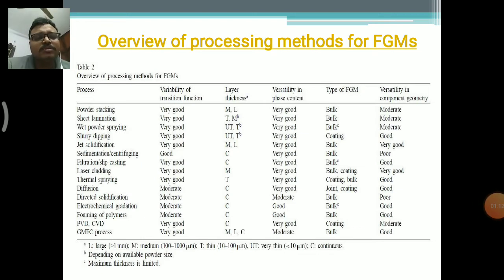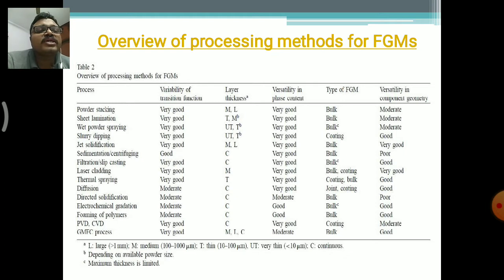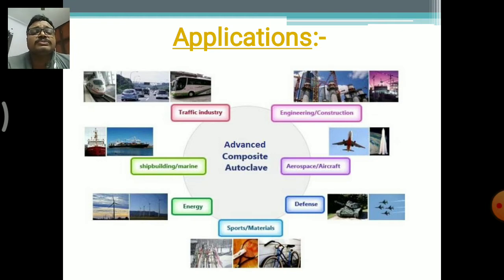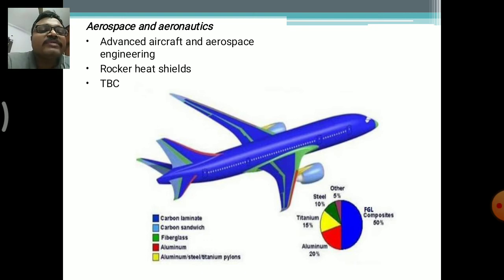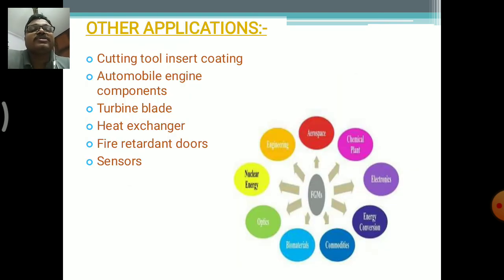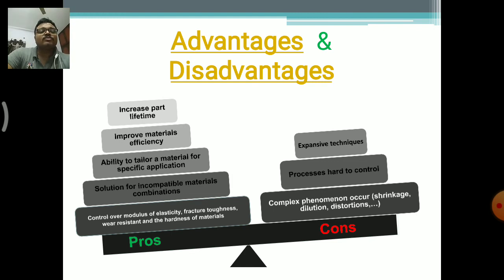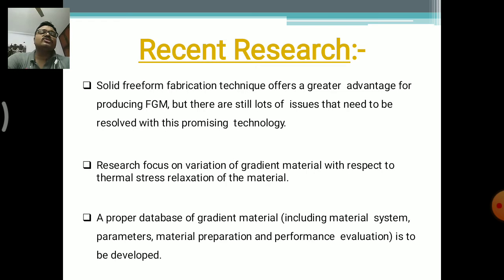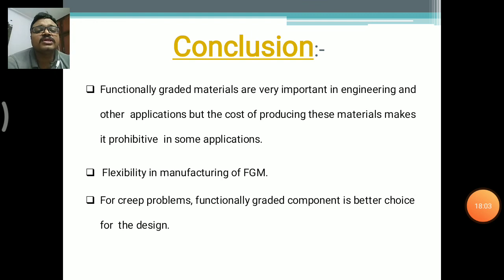ADVANCED MATERIALS LECTURE 11 by R V Kiran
In this video I have discussed about the topics of Overview, Applications, Advantages & Disadvantages of Functionally graded materials